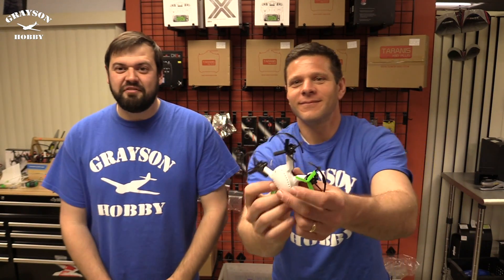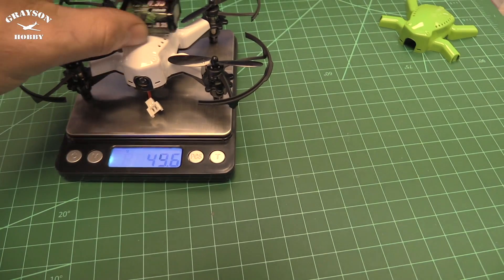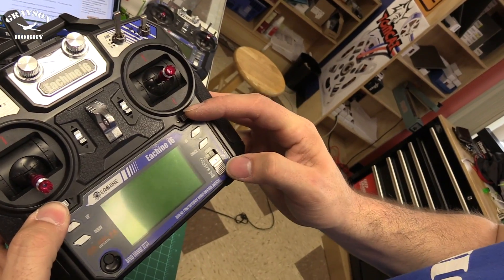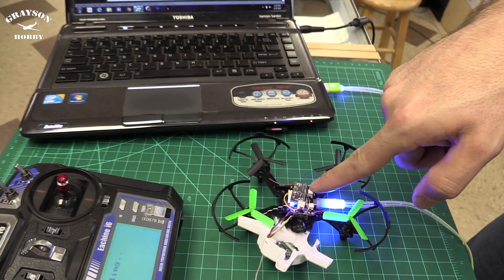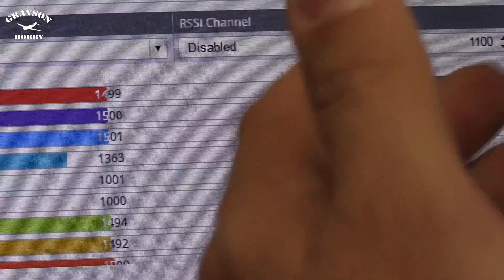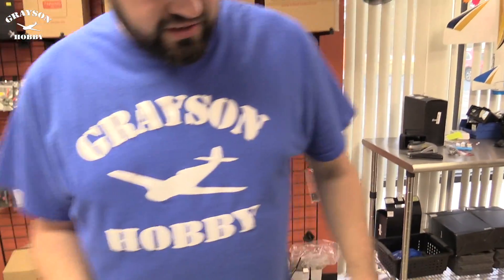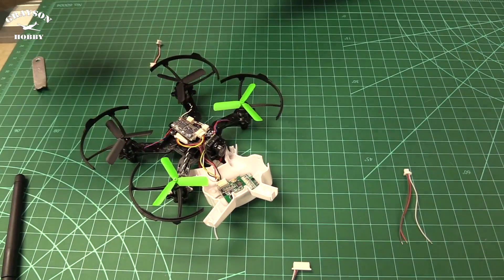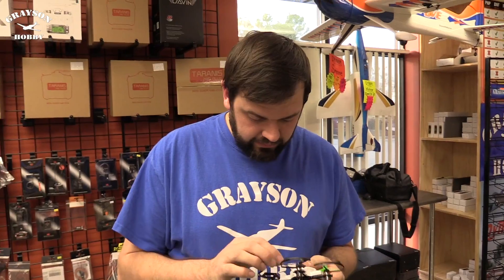Eachine Q90 Frog | How to Bind FlySky Radio | Best Brushed Micro Quad for FPV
Its a little tricky to bind the Qx90 to your FlySky Transmitter, but just follow the correct sequence in the allotted time and it's not hard at all.

The Eachine Frog Drone or q90 is a fantastic flyer and as  you can see we love those Tri-Blade Props.

If you want to see the inside of a frog drone, we dissect the qx90f and go over the components

Also we show how to change the cover shell, just remove a few screws and carefully feed the antennae wire.

Remember, bigger flies better - at least that is our story